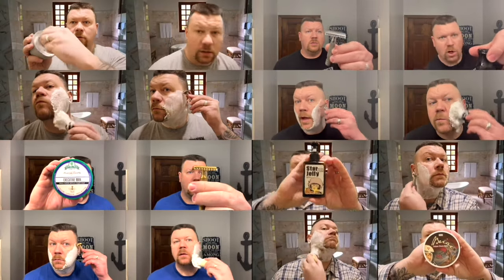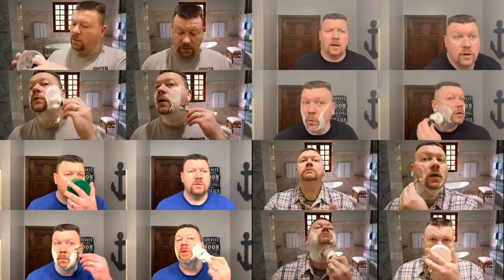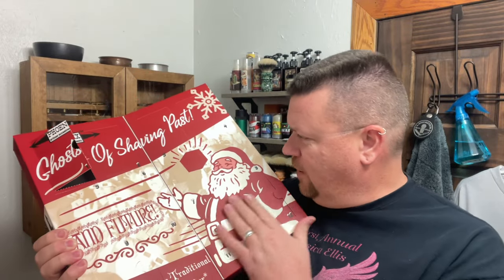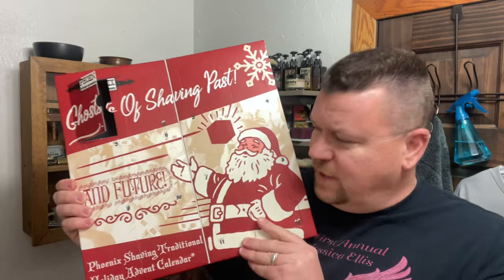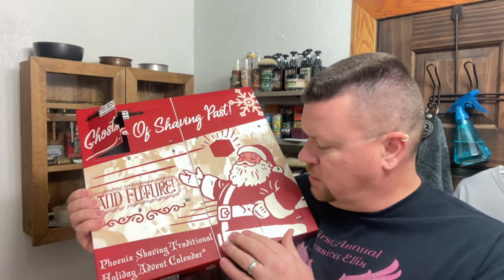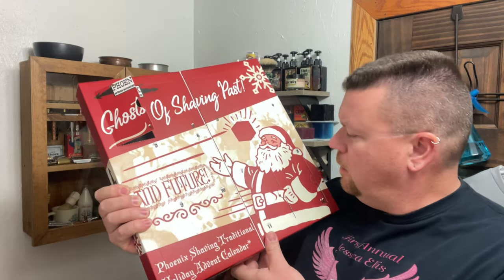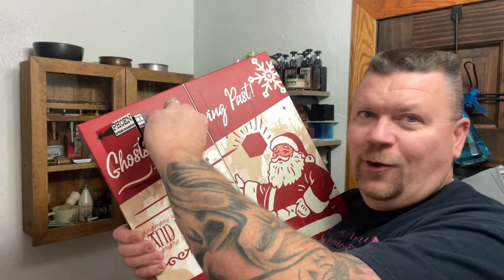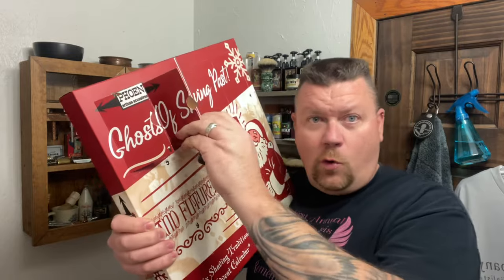Phoenix Advent Calendar Day 2 || PAA Planet 9 || Occam’s Nano Razor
12.15.23
Occam’s Nano Razor
Feather Super Blade
PAA Planet 9 Soap
Trotter Handcrafts Badger Brush
PAA Matching Splash

PAA
Phoenix Artisan Accoutrements
Phoenix Shaving
PAA  soap
Stirling
Stirling Soap Company
345 soap co
Crowne & Crane
HC&C
Hendrix Classics
Shannons Soap
Shaving cream
Shaving soap
PAA Splash
Stirling Splash
Stirling Glacial Splash
Italian Barber
Aftershave
Gem clog Pruf razor
PAA Razor
Stirling Razor
HC&C razor
Helix razor
Homelike Shaving
Homelike Elbrus
Homelike Tiaga
Apollo light razor
De razor
Double edge blade
Gem Razor blade
Blackland Vector
Feather pro guard blade
Single edge razor
Captains Choice Copper Bowl
Trotters Handcrafts Brush
Trotters Badger Brush
Trotters Brush
T1 badger knot
Shaving brush
Bowl lather
Facelather
Lancaster Black sheep towel
Shaving
Wetshaver
Wetshaving
Traditional shaving
Safety razor shaving
Double edge safety razor
Shave like your grandpa